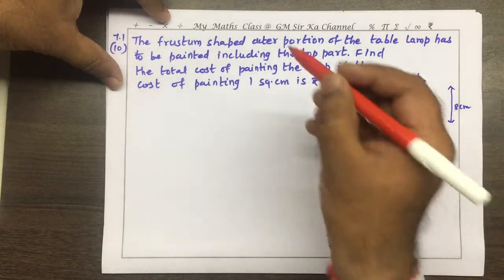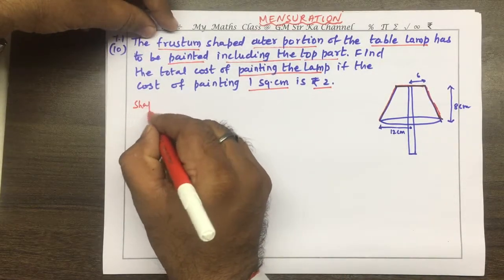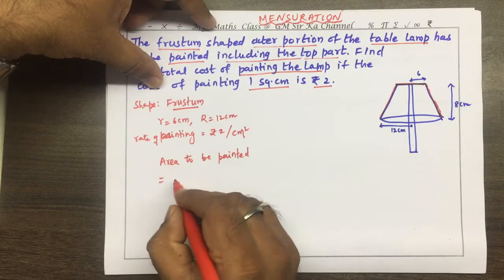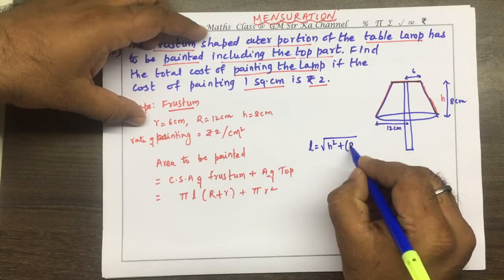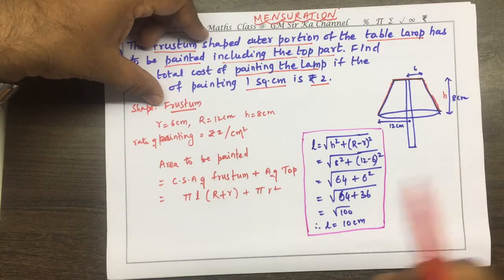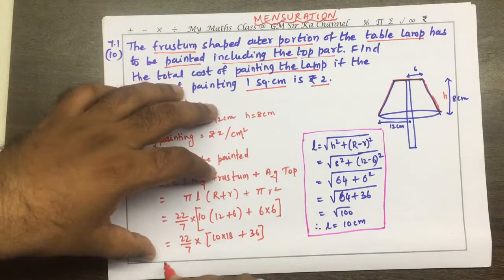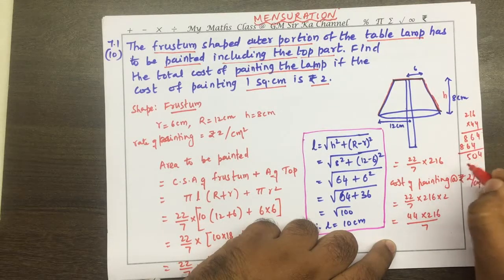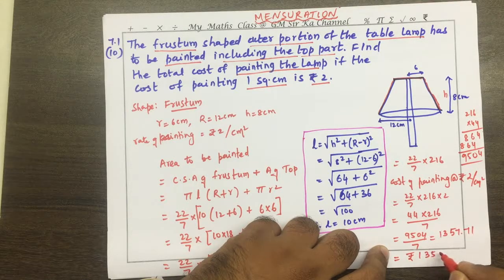MENSURATION 7.1 GRADE / CLASS/ 10 VIDEO 99.10K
Hi
Dear studentS/teacherS/ parentS friends
Is video me mensuration chapter tamil nadu board ke question ka solution bahut hi asan tarike se, step by step, diagram ke saath, formula ke saath, harek cancellation numerator aur denominator dhyan se aur sahi tarike samjhaya gaya hai, jise kisko bhi asani samajh me aa sake, asha hai ki apko solution samjhane ka method pasand ayega.

Thank u very very much,
LOVE MATHS, LOVE SOLVING,
Mensuration ke sabhi video jarur dekhe

ALWAYS START WITH EASY PROBLESMS
LEARN MATHS EVERYDAY.